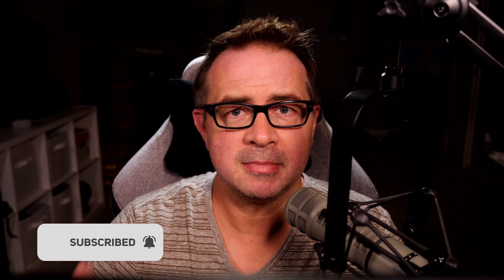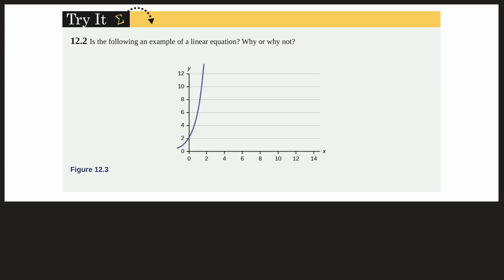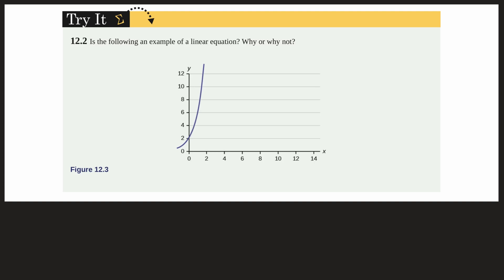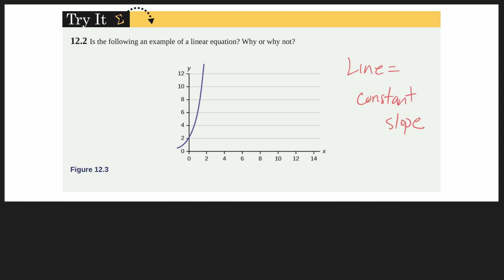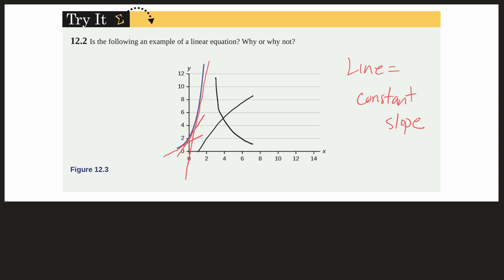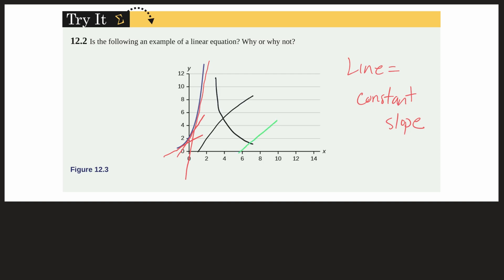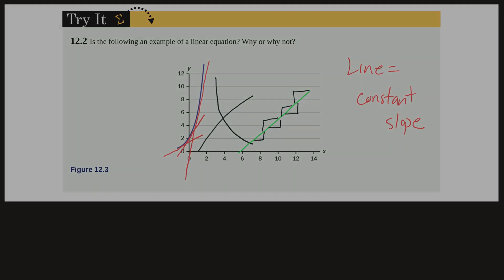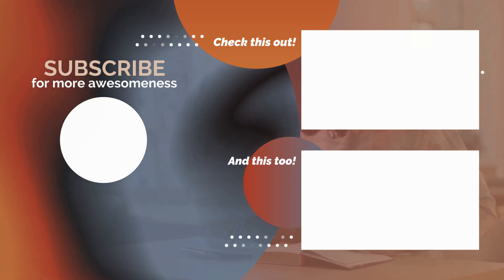Statistics 101: Regression for Beginners, Problem Walkthrough 2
Happy learning!